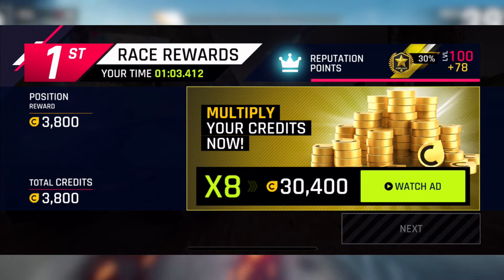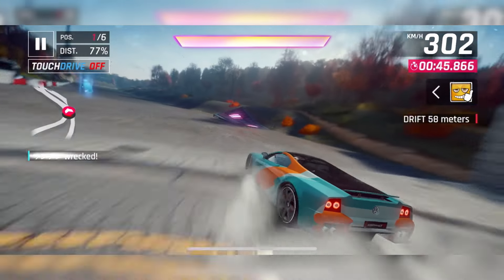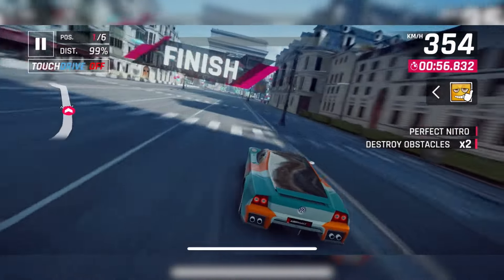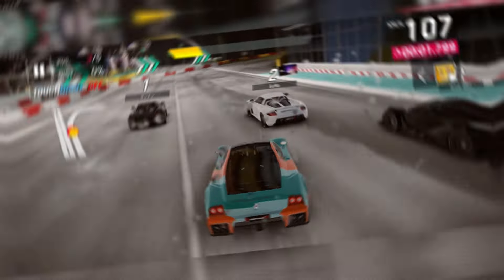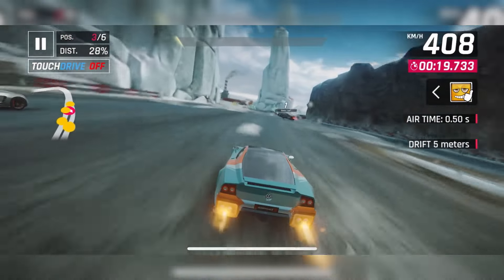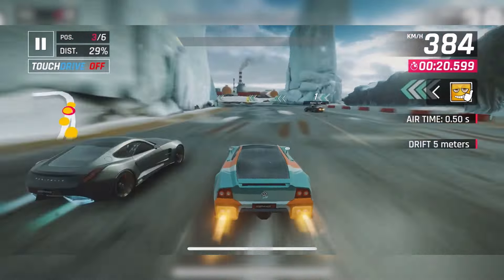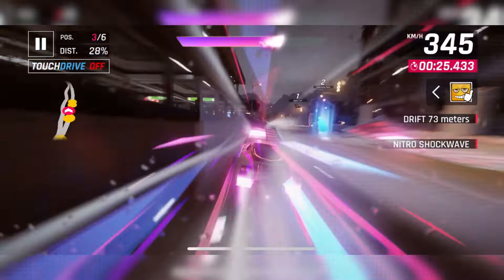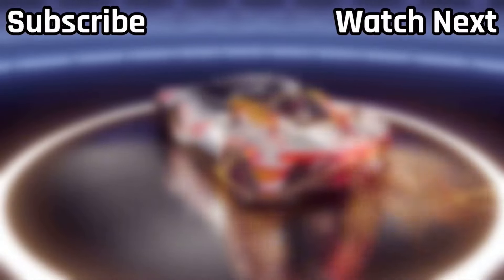THE *SECRET* CHANGES IN NEW UPDATE... But WHY ?! | Asphalt 9 NEW Tokens FREE Bundle & POSTERS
There are more and more posters in this new update, which you might find on different tracks. Also, Gamelfot introduce the Tokens gift bundle. What are the reason behind these changes? For more money? Not that simple actually...

*Music*
Syntact - Ego

Asphalt 9
Asphalt 9: Legends
Asphalt 9 Free Tokens
Asphalt 9 Advertisements
Asphalt 9 Lotus E-R9 Special event
Asphalt 9 SSC Tuatara Special Event
Asphalt 9 Nissan GT-R Neon Edition Special event
Asphalt 9 Faraday Future FFZERO 1 Unleashed
Asphalt 9 McMurtry Spéirling Unleashed
Asphalt 9 Maserati GT2 Grand Prix
Asphalt 9 Ferrari 296 GTB Grand Prix
Asphalt 9 Glickenhaus 007s Special hunt
Asphalt 9 Lotus E-R9
Asphalt 9 Maserati GT2
Asphalt 9 Aston Martin DB12
Asphalt 9 McMurtry Spéirling
Asphalt 9 Nissan GT-R Neon Edition
Asphalt 9 Supercharged Summer
Asphalt 9 Supercharged Summer Season
Asphalt 9 Supercharged Summer Update
Asphalt 9 new cars
New cars asphalt 9
Asphalt 9 new update
New update Asphalt 9
Asphalt 9 new update patch notes
Patch notes asphalt 9
Asphalt 9: Legends new update
New update asphalt 9: Legends
Asphalt 9 new cars info